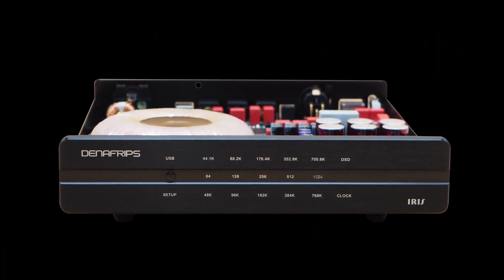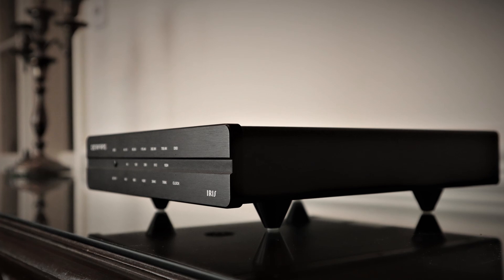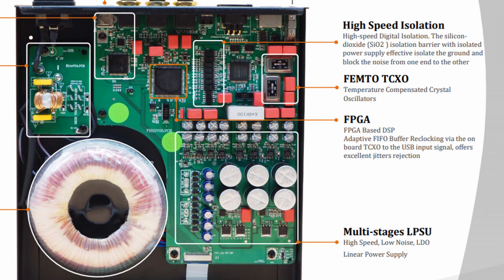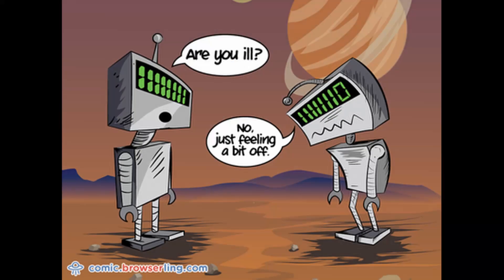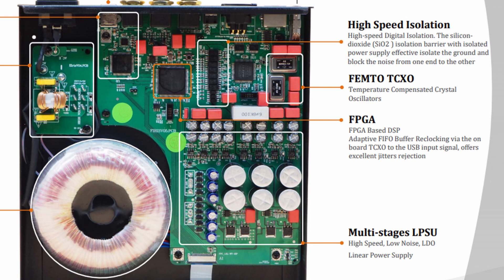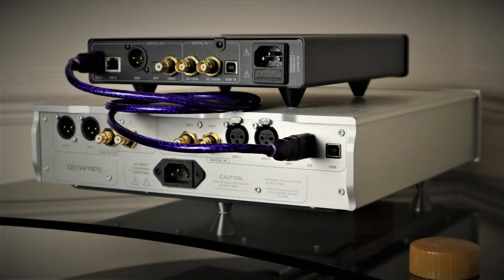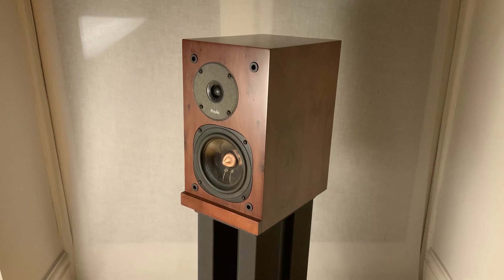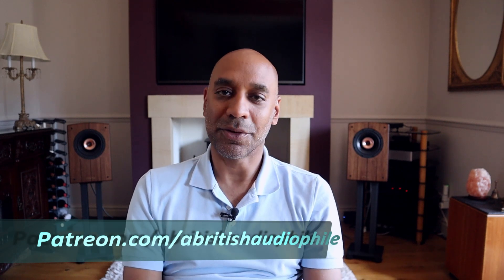Denafrips Iris DDC Review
The Denafrips Iris DDC (digital- to- digital converter) is designed to clean up the USB output from your streamer or computer, re-clock it and send it to your DAC. It is supposed to improve sound quality. More audiophile snake oil? I take a close look.

Link to global distributor Vinshine Audio

Time stamps:
Intro 0:00
Design & features 2:10
Technical insights 3:20
Sound quality 10:55
Setup & partnering equipment 13:09
Conclusion 14:18